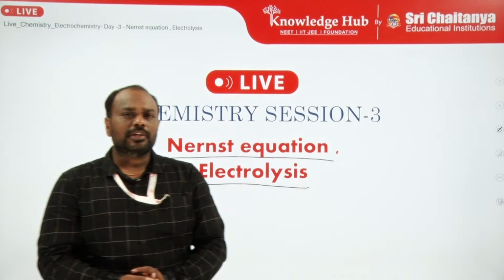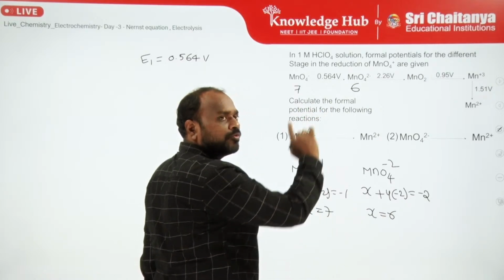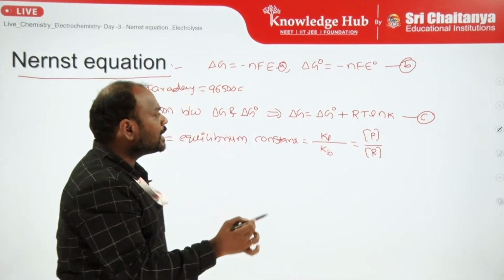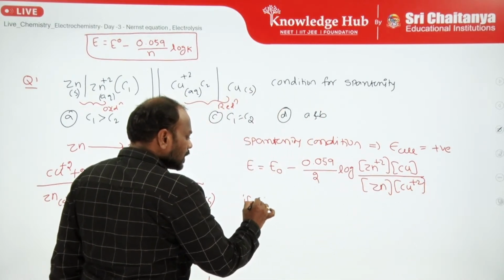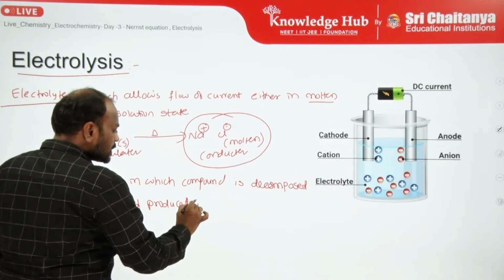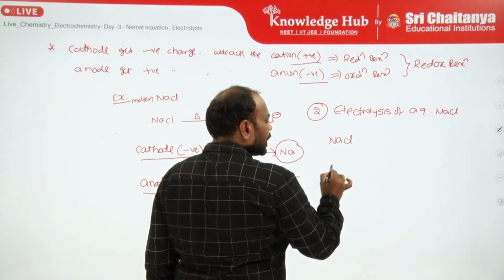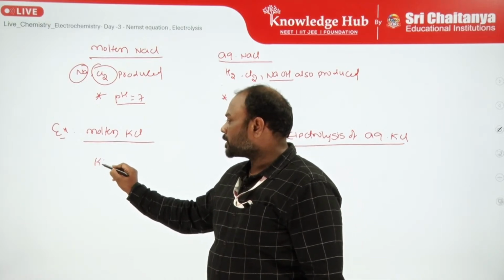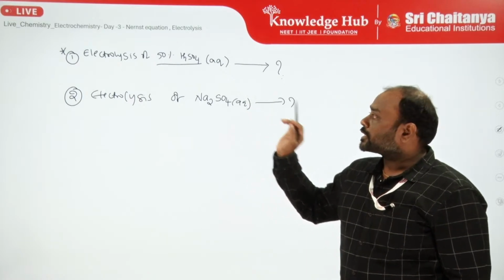Knowledge Hub-Live-3_Chemistry Session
Subject: Chemistry
Topic: Electrochemistry